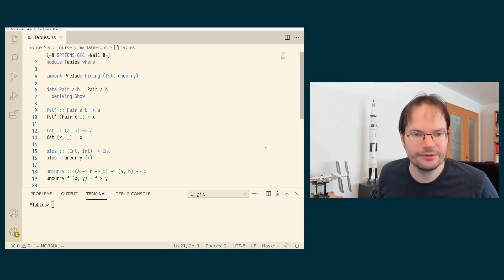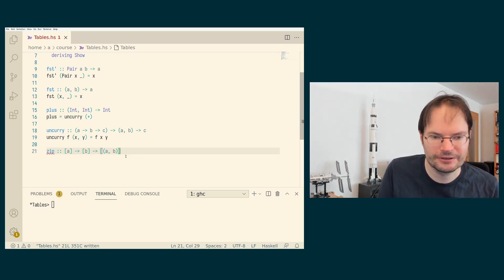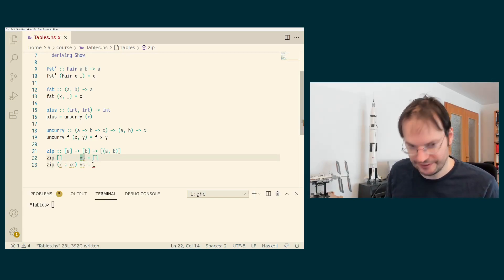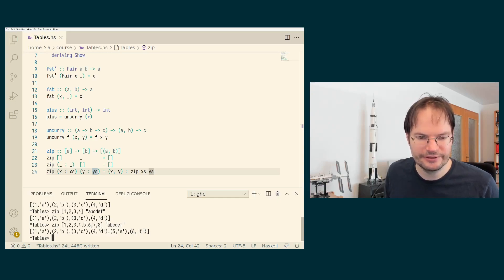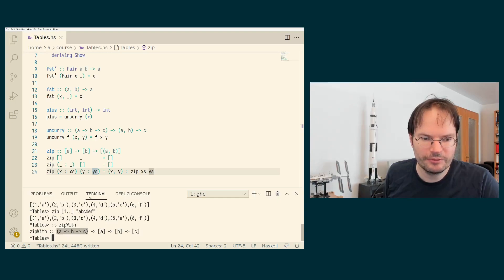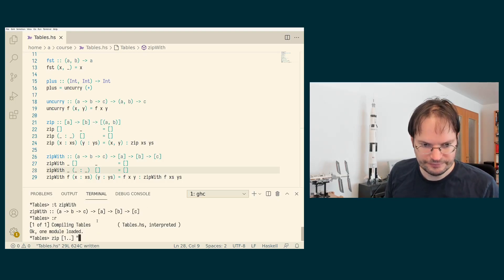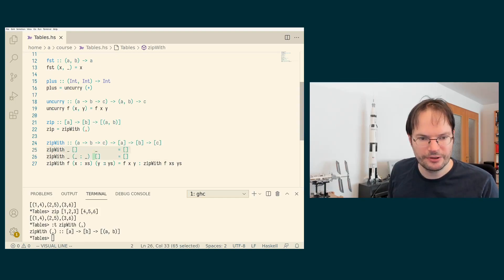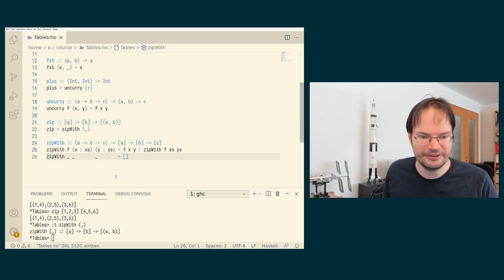02-10 Zipping Lists (Introduction to Haskell)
We introduce the zip function that traverses two lists in lock-step, pairing up corresponding elements. We also introduce its generalised form zipWith.

00:00 The zip function
00:58 What to do with lists of different lengths?
02:48 Pattern matching on both lists
04:36 Testing zip in GHCi
05:18 Zipping with an infinite list
06:44 The zipWith function
08:41 Testing zipWith in GHCi
09:14 Redefining zip in terms of zipWith
10:04 Simplifying the definition by collapsing cases
10:42 With overlapping cases, order matters